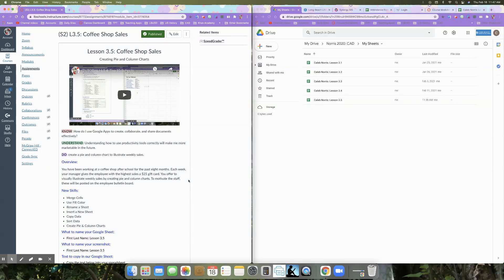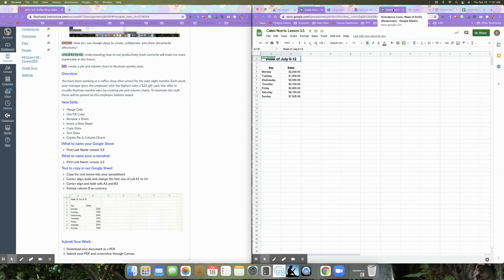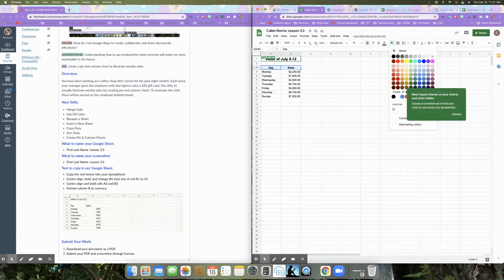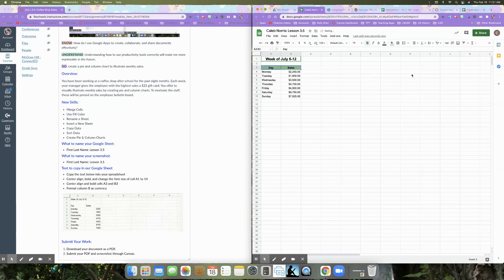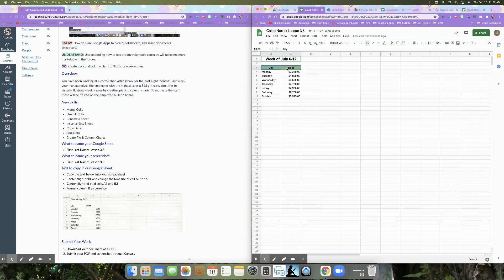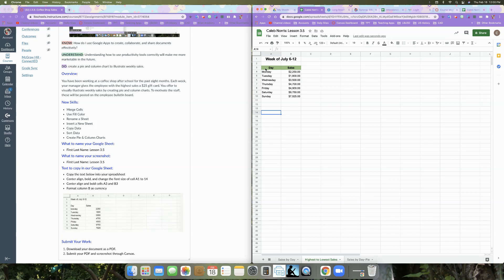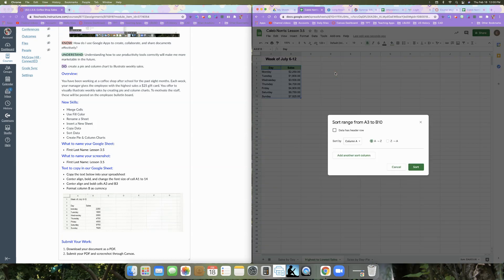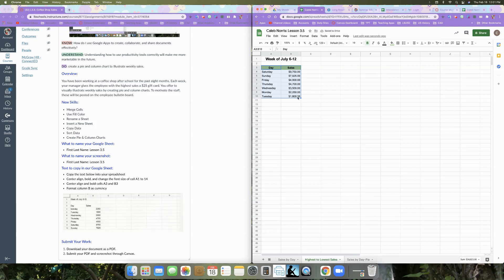(TUTORIAL) Lesson 3.5: Coffee Shop Sales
KNOW: How do I use Google Apps to create, collaborate, and share documents effectively?

UNDERSTAND: Understanding how to use productivity tools correctly will make me more marketable in the future.

DO: create a pie and column chart to illustrate weekly sales.